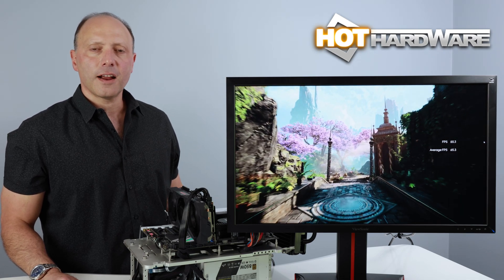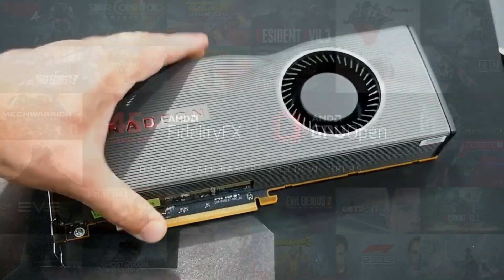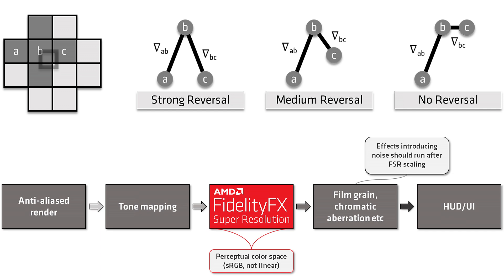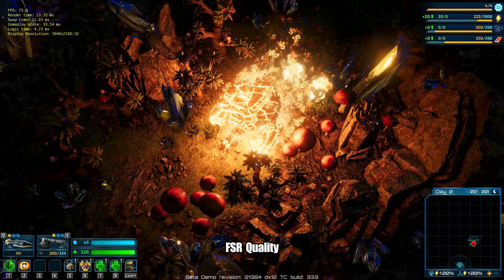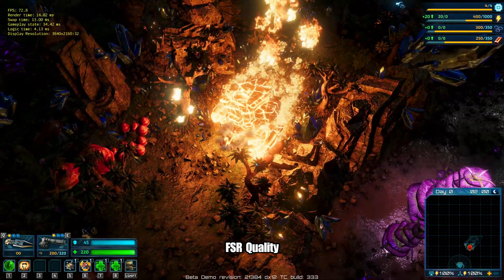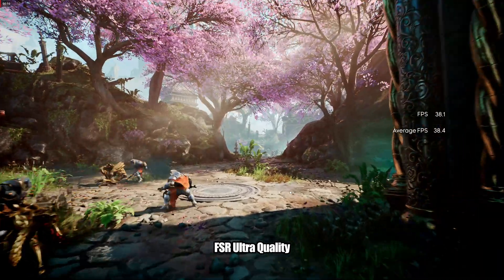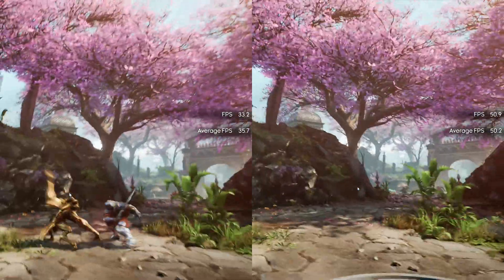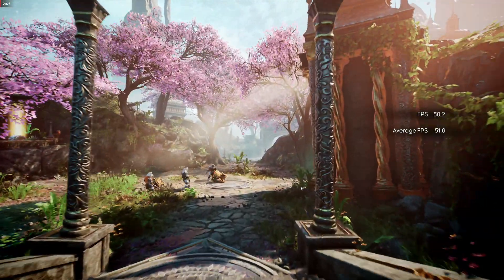AMD FidelityFX Super Resolution - Say NO To Pixel Peeping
So, you think you can tell the image quality difference between all the various AMD FidelityFX Super Resolution quality modes while gaming? You might want to think again. Here's our take on AMD FidelityFX Super Resolution and the problem with pixel peeping.
Gear That Makes Us Go:
15" Bi-Color LED Video Light Panel
LG Ultragear 38GL950G 38" IPs Curved Gaming Monitor